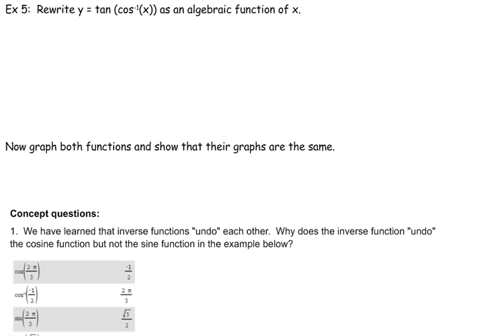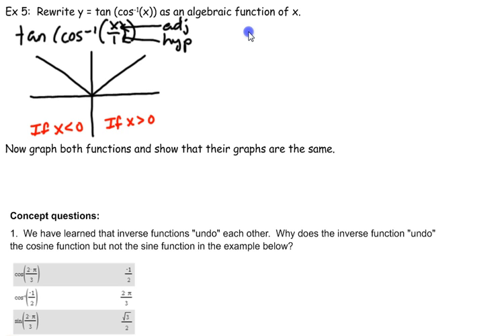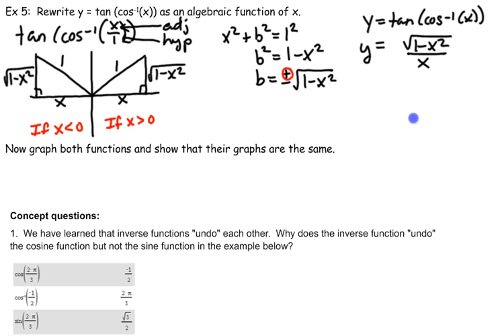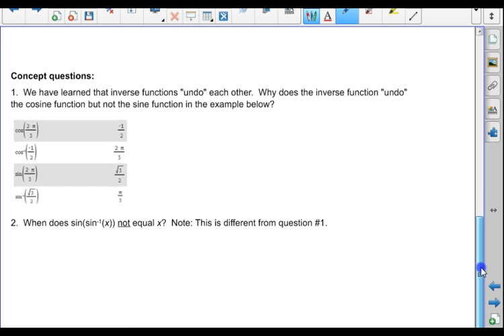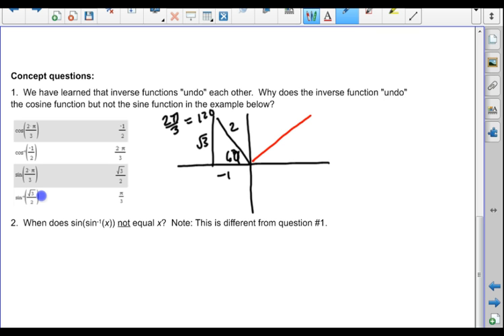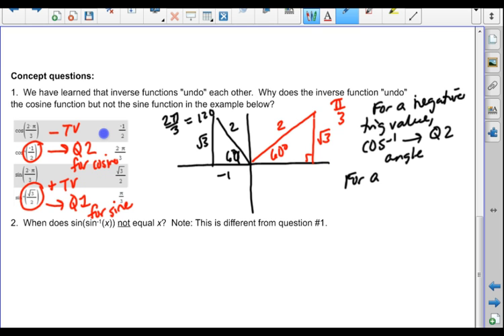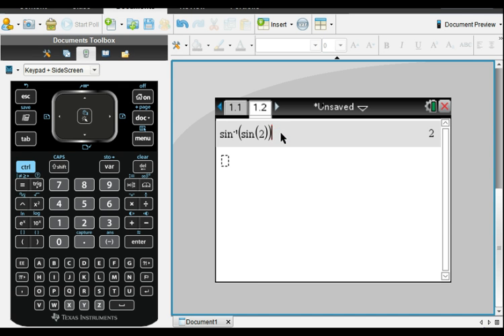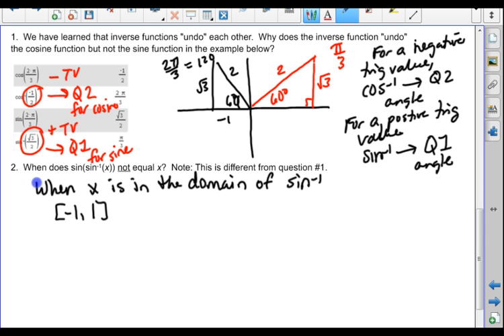TB 5 Inverse Trig Functions Ex 5 & Concept Questions 1 & 2